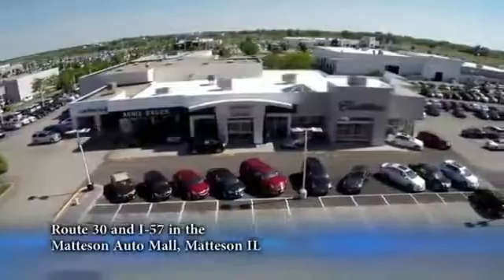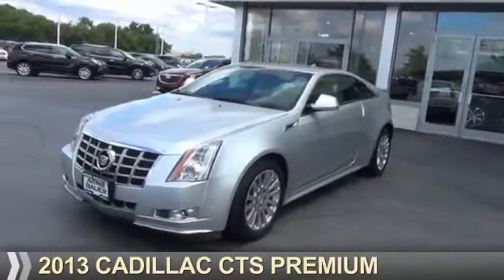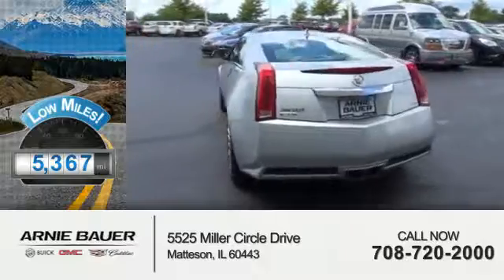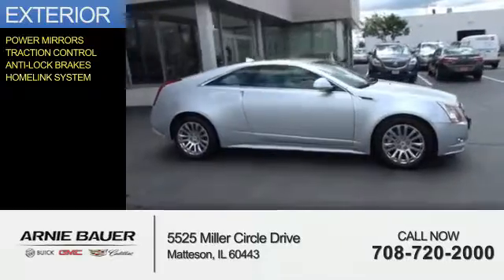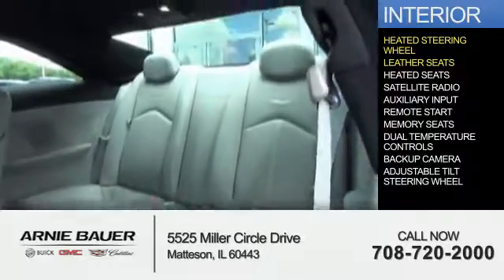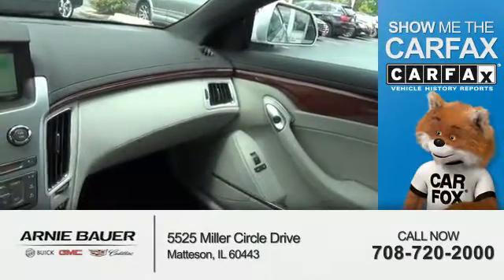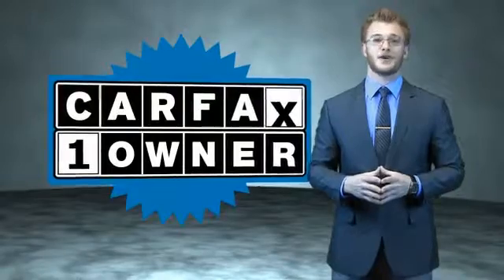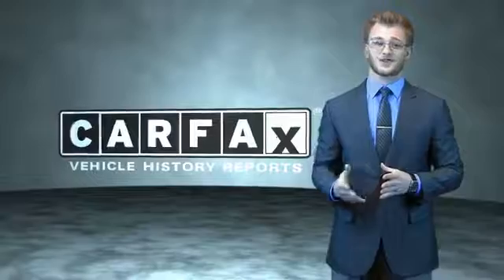2013 Cadillac CTS MC6969 - Matteson IL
Year: 2013
Make: Cadillac
Model: CTS
Trim: Premium
Engine: 3.6 liter 6 Cylindercylinder RWD
Transmission: Automatic
Color: Silver
Mileage: 5367
Address:
5525 Miller Circle Drive
Matteson, IL 60443
VIN:1G6DP1E32D0130165